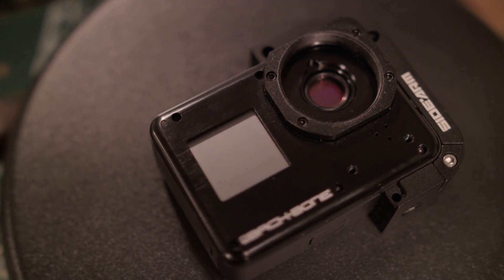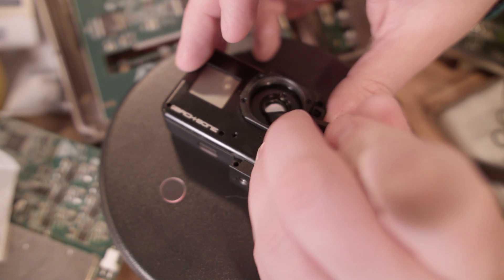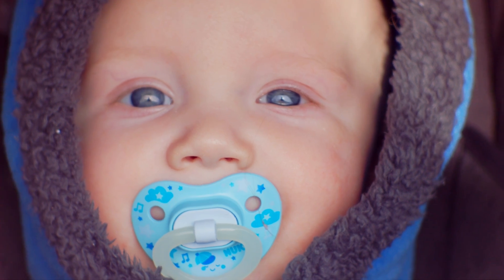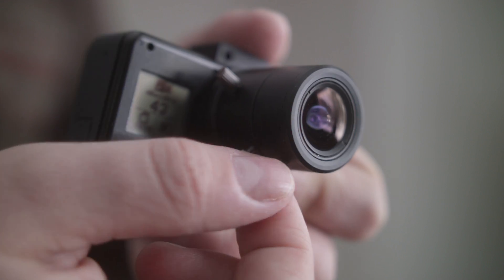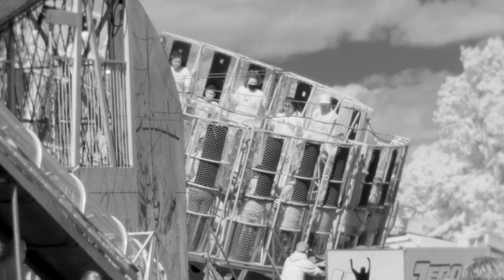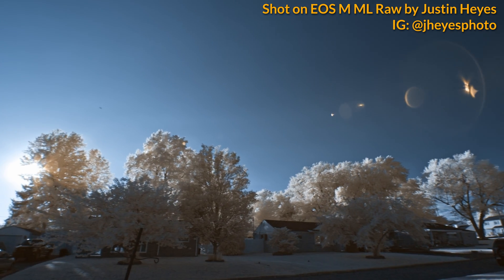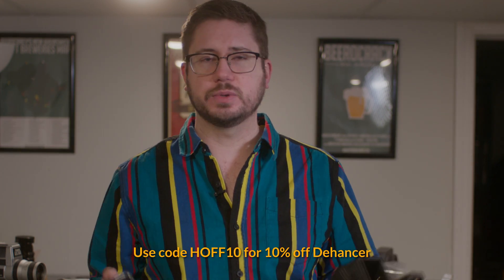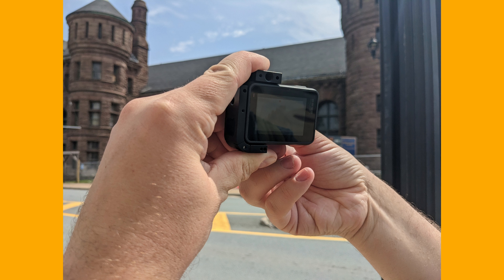Digital Super8 - GoPro Back-Bone modified to take C-mount lenses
An in-depth review on the usability of the GoPro Back-Bone mod, and whether the tiny Super 8-sized digital sensor of the GoPro Hero 7 Black edition can compete with shooting on an actual Super 8 camera!

I honestly think that the GoPro, when combined with Dehancer, gets the look so close that it could pass as real Super 8. I'd probably desaturate the GoPro footage a bit more and use an ND to be able to set a manual 180 degree shutter speed.

Apparently the later GoPro models, using the GoPro media mod, can output image over HDMI without the screen turning off, so in theory the issue I encountered with monitoring wouldn't be a problem with the Hero 11 or 12!

00:00 Searching for a cheap Digital Bolex alternative
00:20 The GoPro Back-Bone mod
01:40 Super 8 field of view challenges
02:48 The perfect Super 8 lens
04:16 Infrared shooting
04:43 The problems
05:42 Worth it?
06:39 Real Super 8 comparison
07:08 Which modded GoPro to get?
08:02 The Prophecy Is True